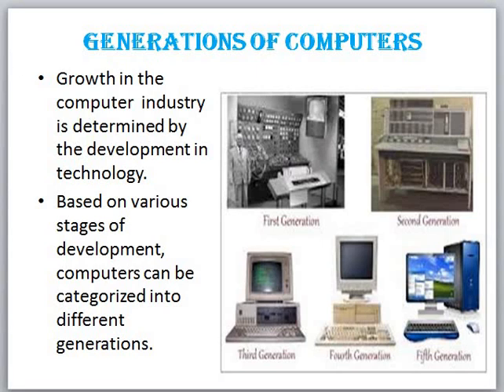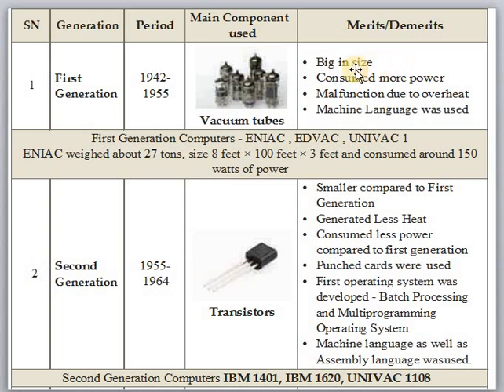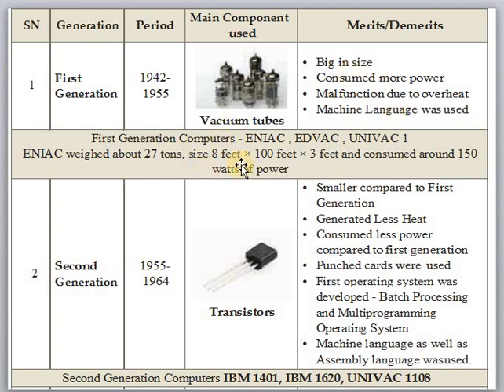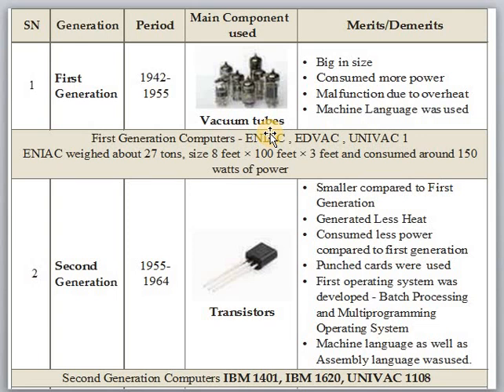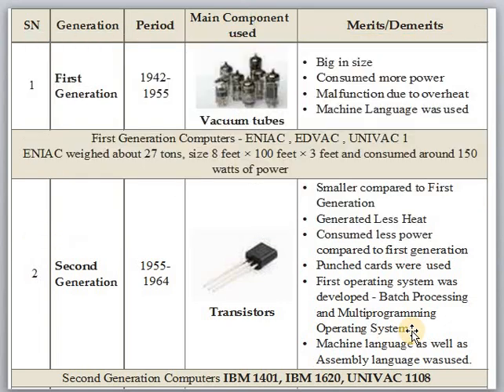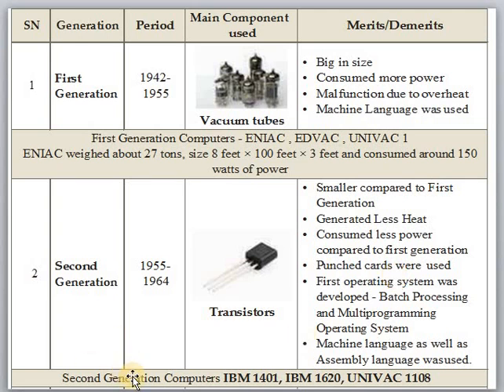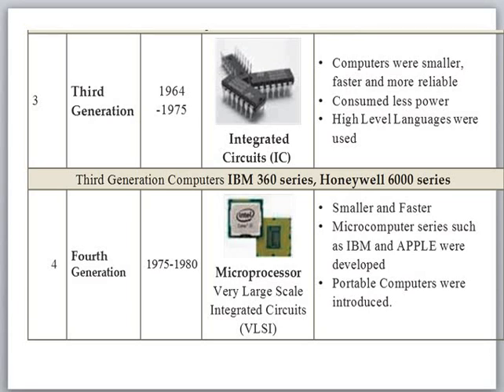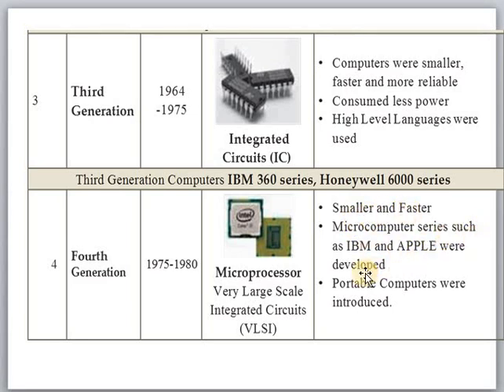19 May 2021(2)